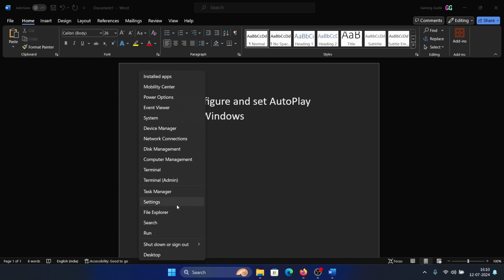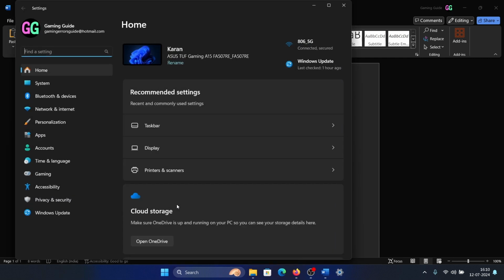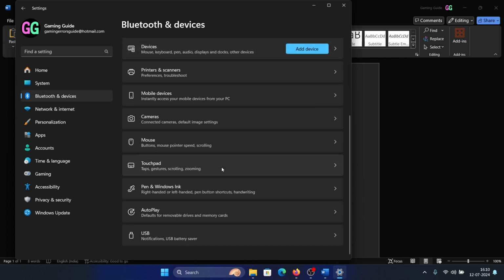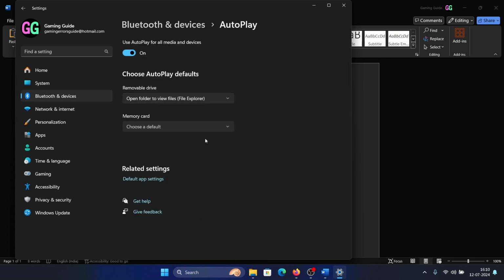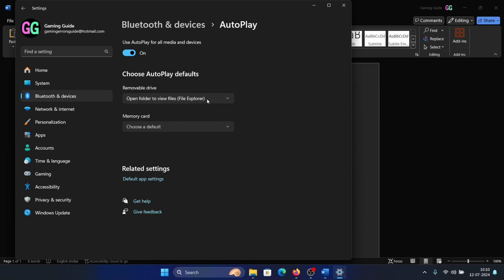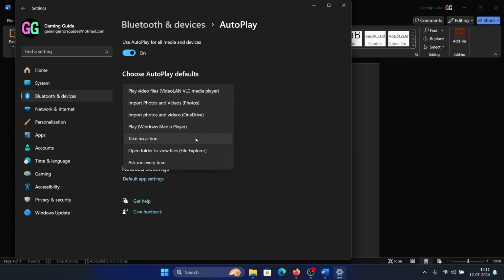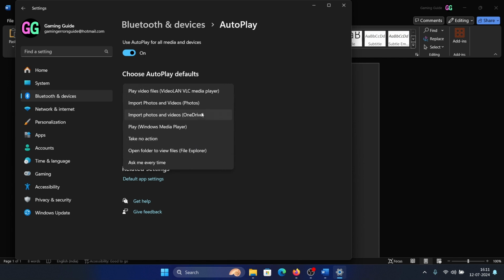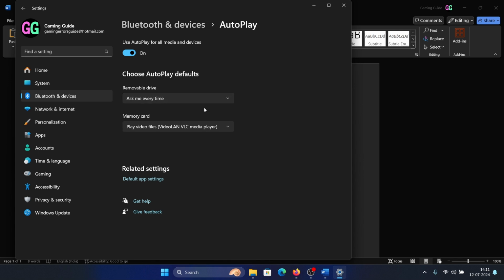How to Enable, Configure and Set AutoPlay Defaults in Windows 11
Video Title: How to Enable, Configure and Set AutoPlay Defaults in Windows 11

If you wish to Enable, configure and set AutoPlay defaults in Windows, then please watch this video.